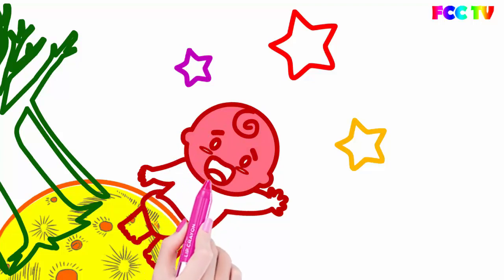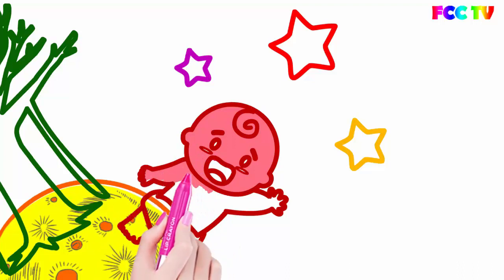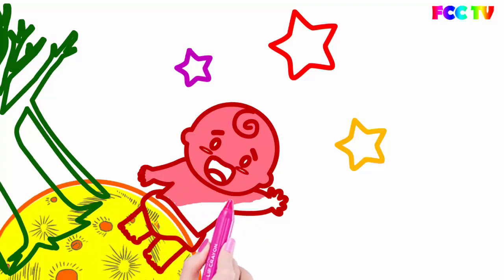Mid-Autumn Festival 2017 | How to draw Baby on the Moon Coloring book and Drawing for Learning Color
to motivate us.

New Videos:
Coloring Mid-Autumn Festival for Kids | How to Draw Moon, Cloud Drawing Pages To Color For Baby
Coloring Sea Animals #1 | How to Draw Prawn, Pearl, Sea Fish Drawing Pages To Color For Kids
Mid-Autumn Festival | How to Draw & Learn Colors with Draw the Man in the Moon Coloring for Kids
Mid Autumn Festival Coloring Page | How to Draw The Moon Lady Drawing Pages To Color For Kids